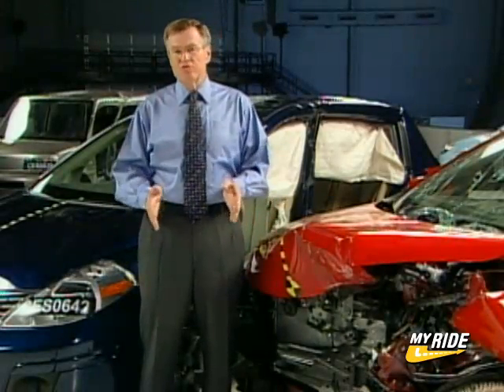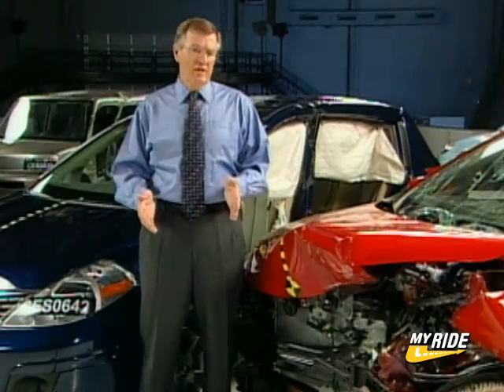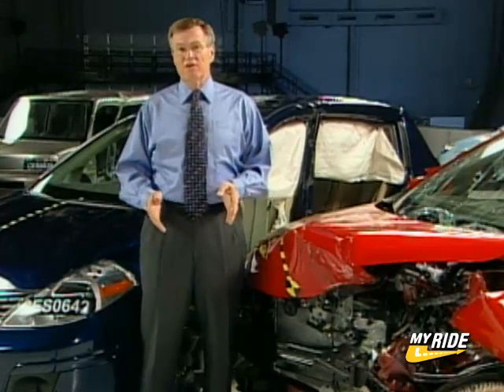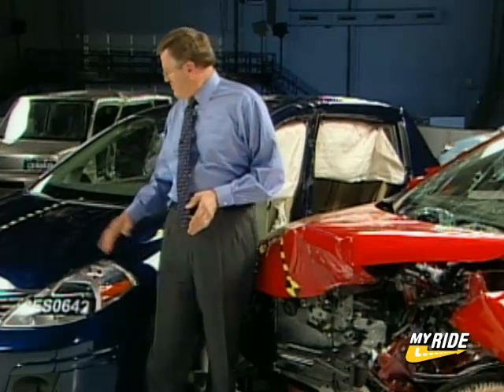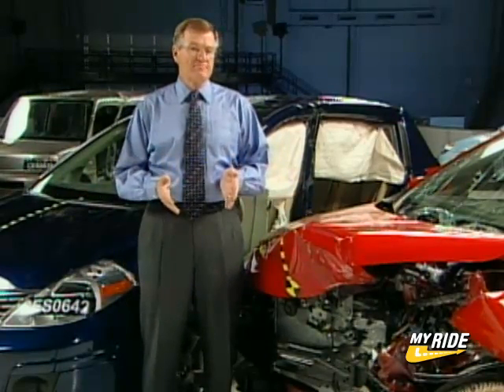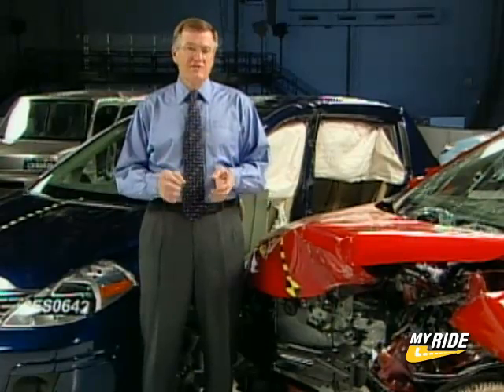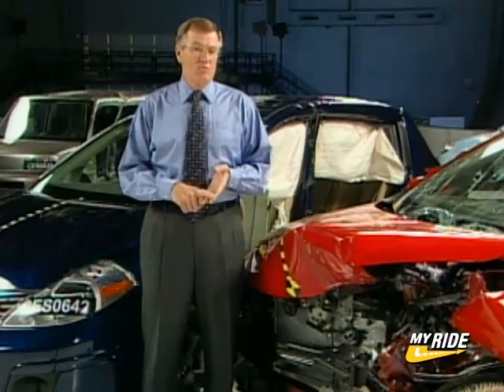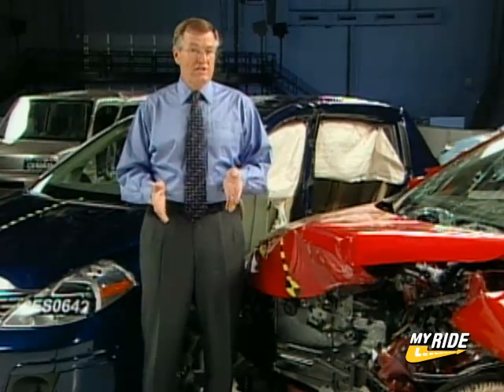Crash Test: 2007 Nissan Versa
Insurance Institute for Highway Safety Crash Test: 2007 Nissan Versa